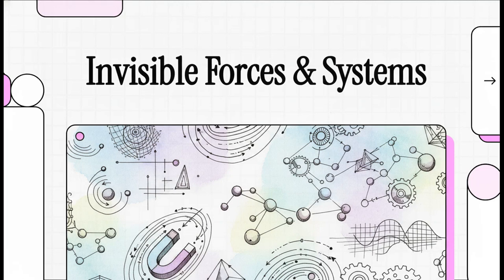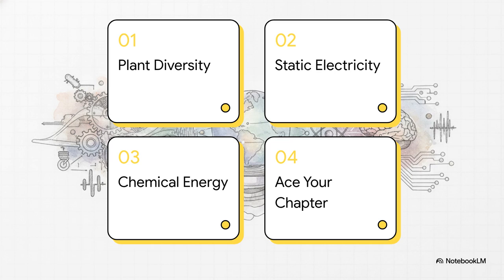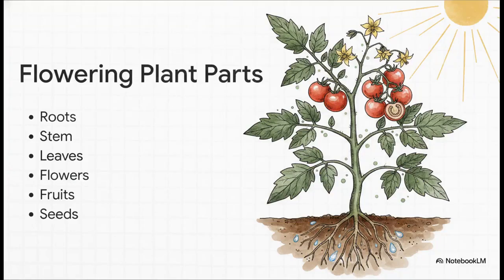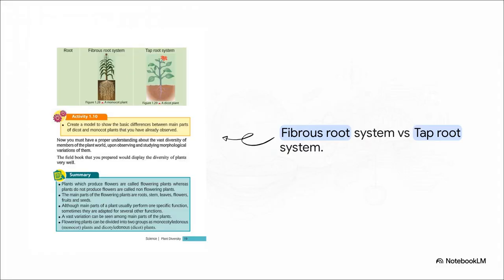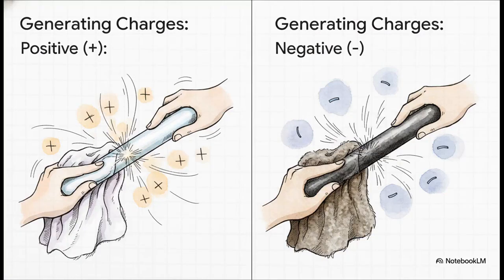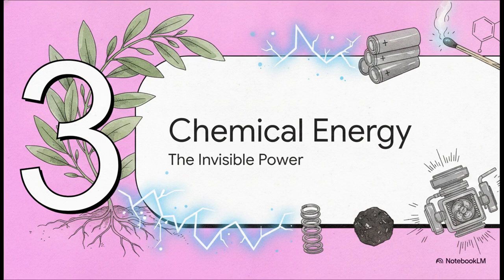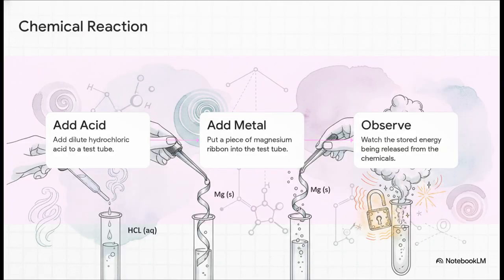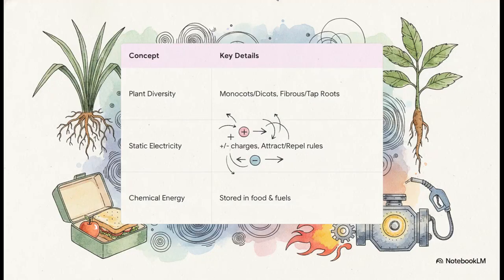Invisible Forces - Systems